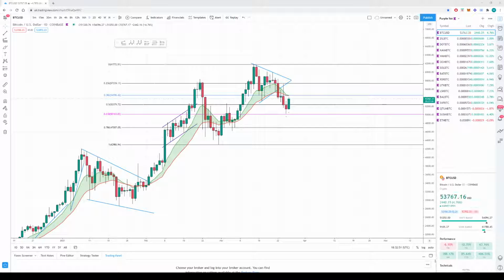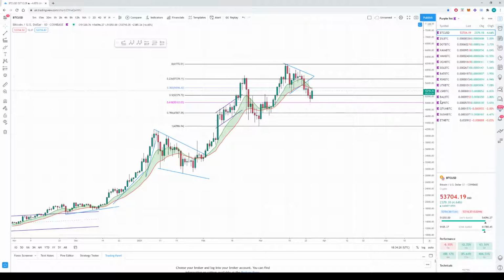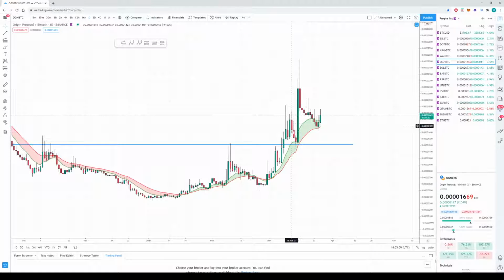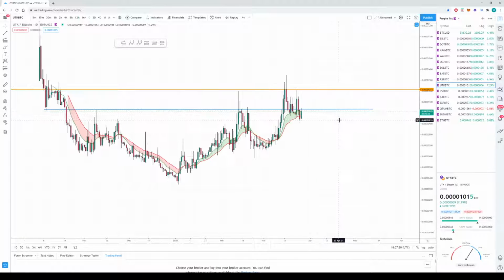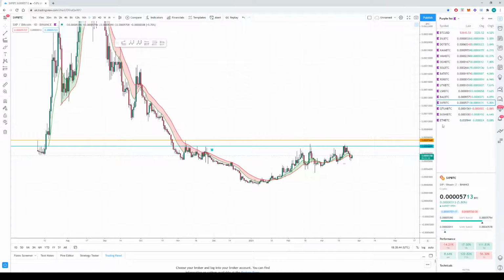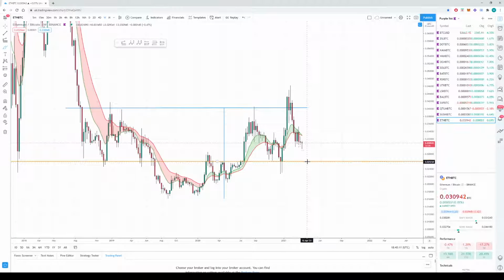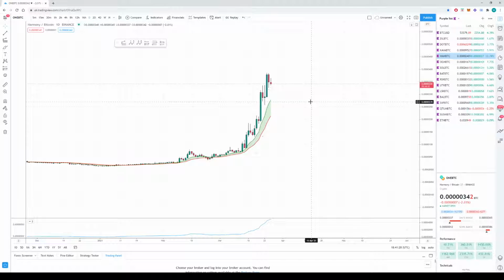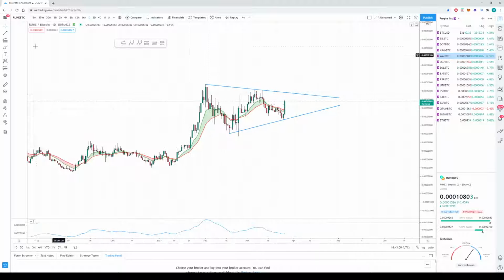Cryptocurrency (DeFi) Technical Analysis 26/03/2021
Everything covered in this video is my personal opinion only and is not meant as financial advice.